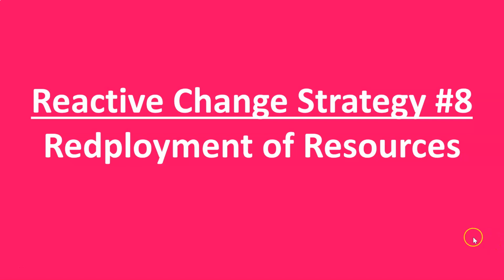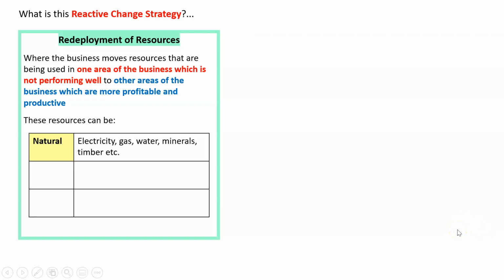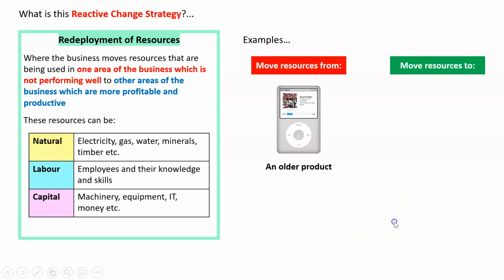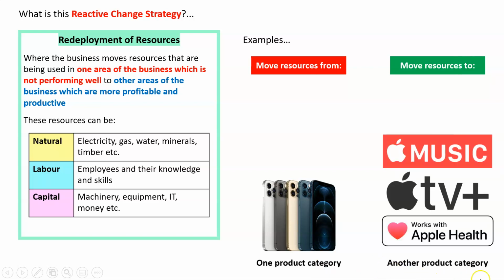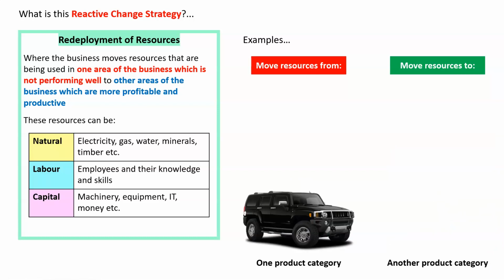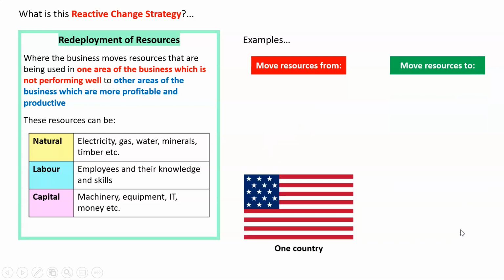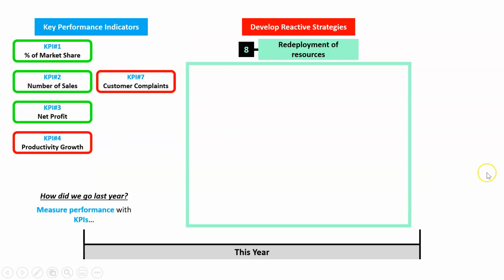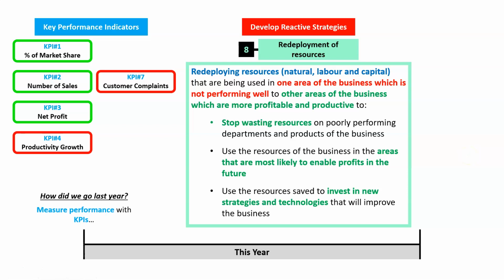Reactive Change Strategy #8: Redployment of Resources